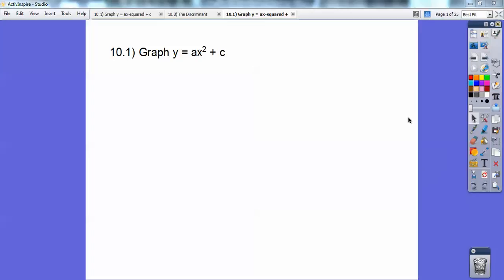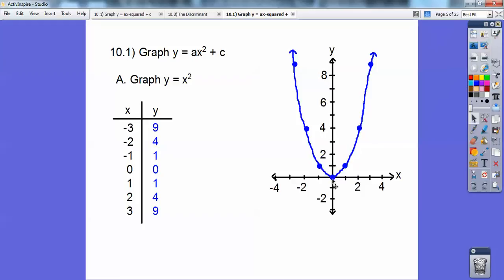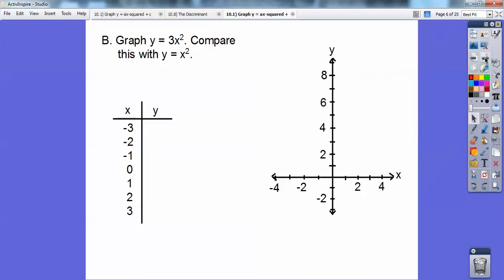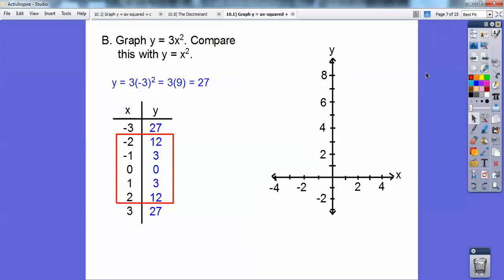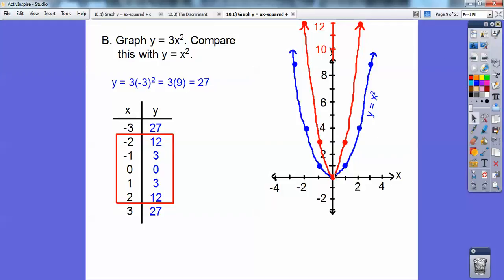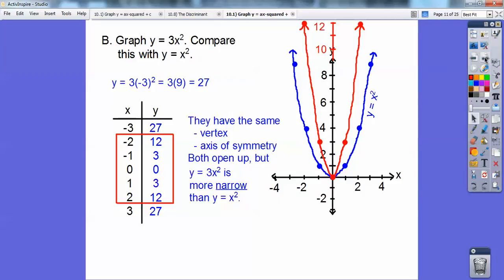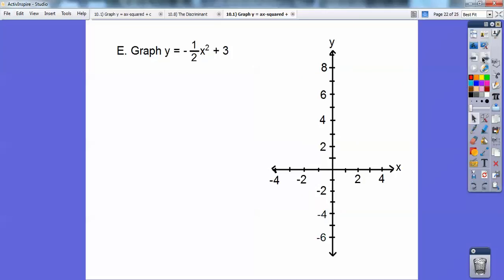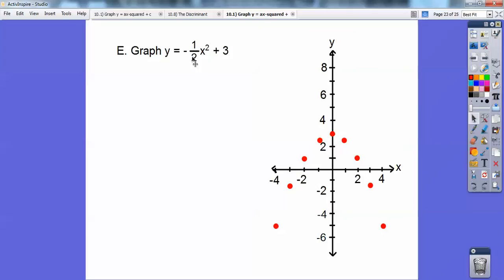Graph y = ax-squared + c - Section 10.1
This begins the basics of graphing quadratics. Here you are shown a technique that is easy-to-follow, and is NOT discussed in your textbook. You will be great at graphing these. The homework is Pages 608-609, #'s 3-20, 25, 26.